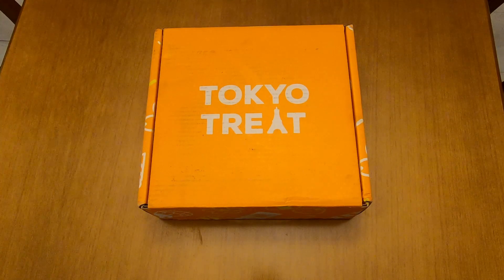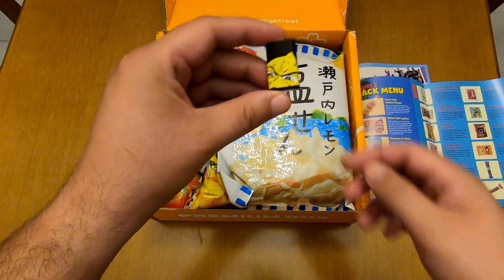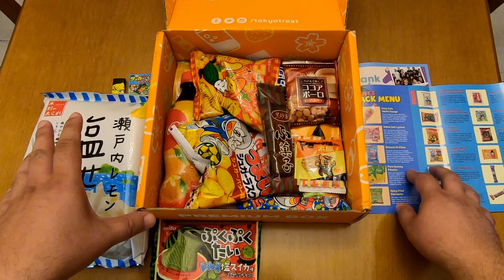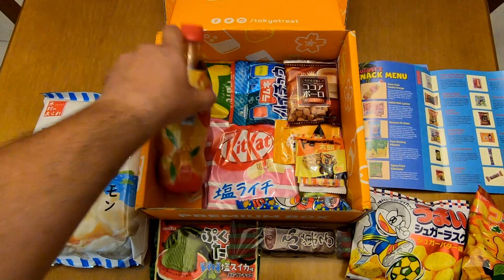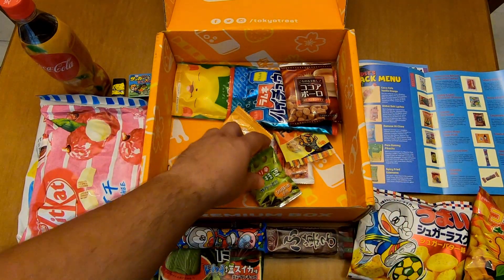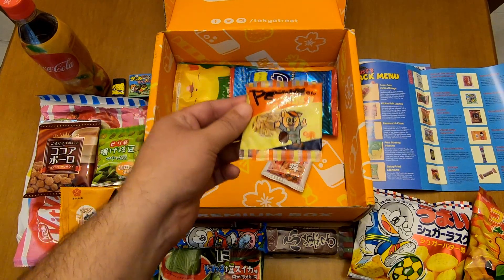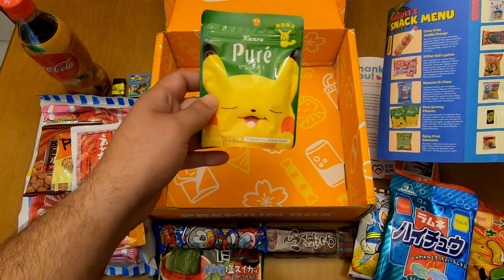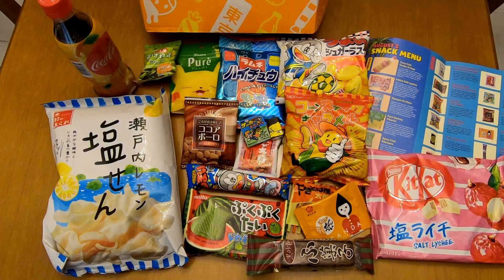Unboxing: Tokyo Treat August 2020 Premium - Japanese Snack Box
This video is not endorsed by Tokyo Treat or any other company.

This is the second unboxing video for the Tokyo Treat subscription box!
In this video, you will watch me unbox and present to you the tasty snacks of the August 2020 Premium Tokyo Treat snack box, a pretty nice subscription-based snack box from Japan.
Thank you all, and have fun!